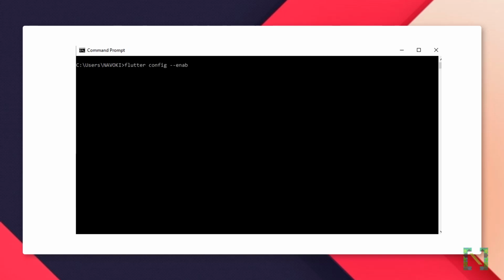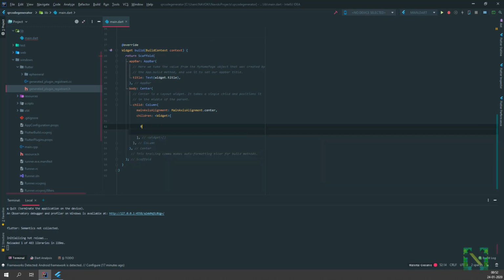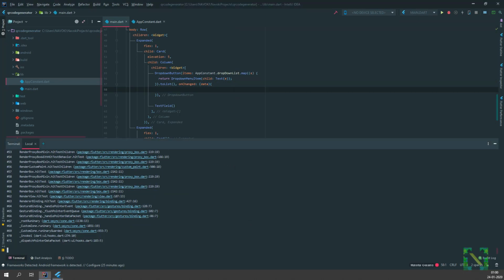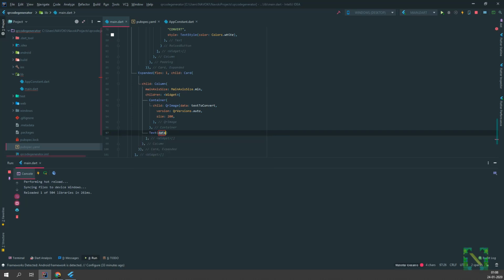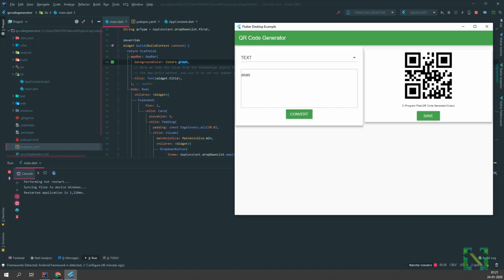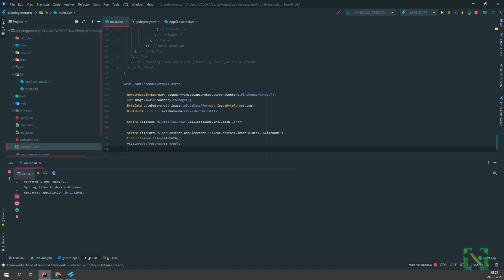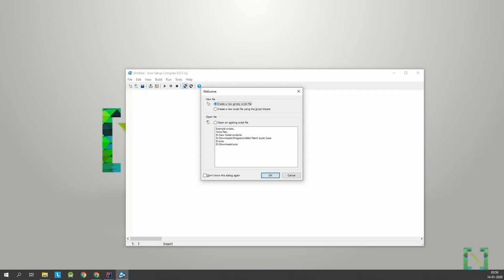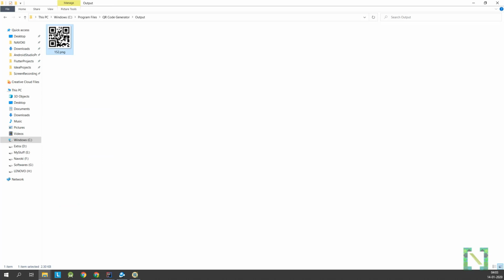QR Code Generator Windows App in Flutter Desktop (Technical Preview)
Here you will learn to Setup and Publish a Flutter Desktop App (Technical Preview).
A Flutter Desktop App- QR Code Generator for Windows.
A few more Flutter videos will be available soon.
Request any Android/Flutter videos in the comment section

Introduction  00:04
Overview  01:07
Change flutter channel 01:38
Create flutter project 02:59
Run flutter project 03:49
Create ui 04:42
Adding QR plugin 10:17
Save gennerated QR 15:36
Create installer file 20:55